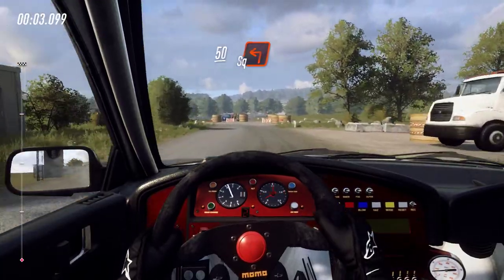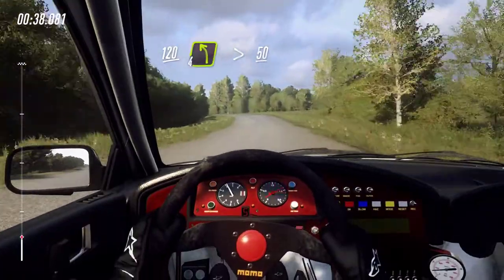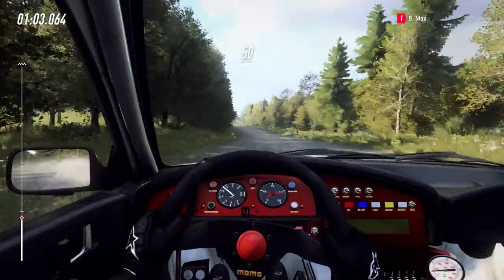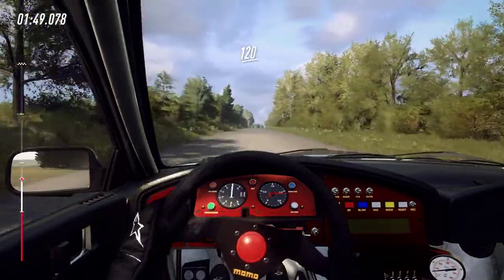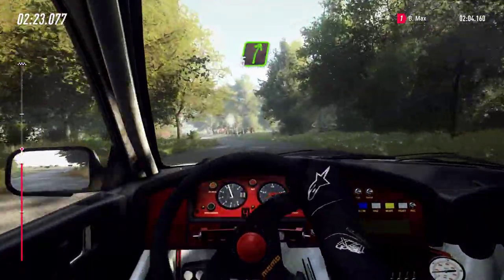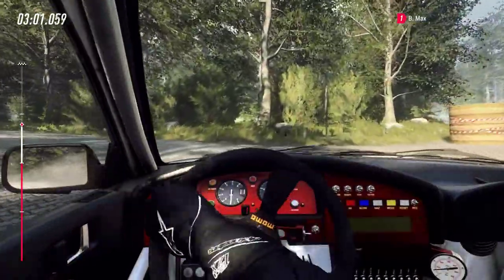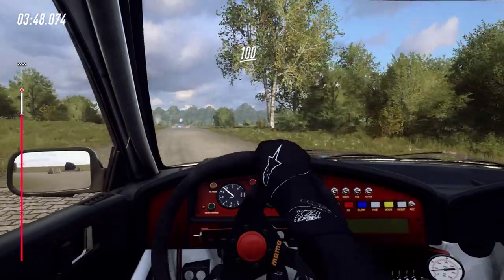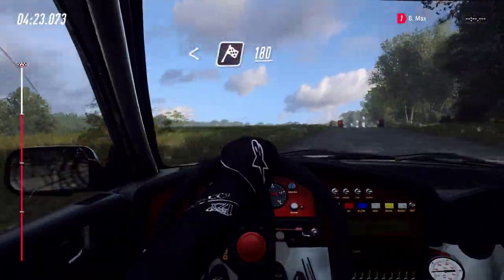Dirt Rally 2.0 - Daily Challenge (31.3.2020)